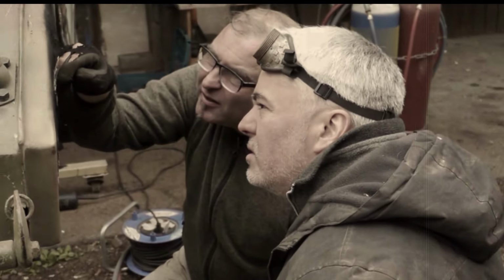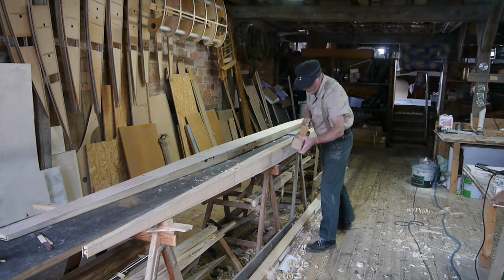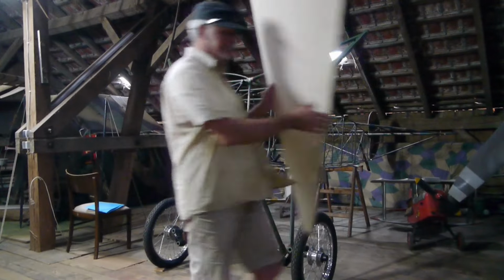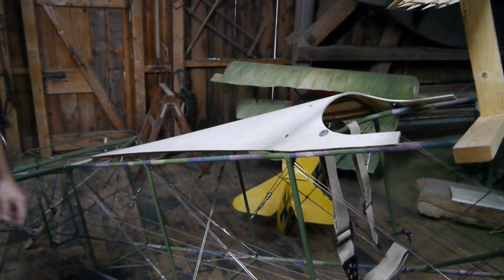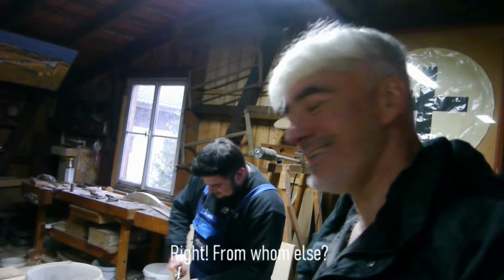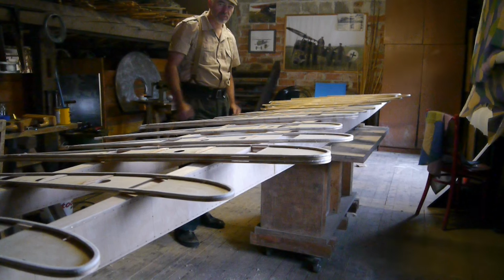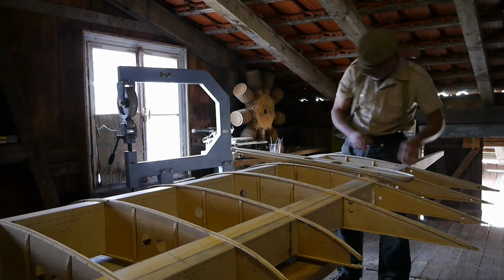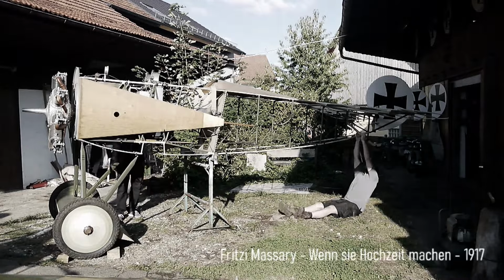𝔐𝔉𝔱𝔊 - 𝔚𝔬𝔯𝔨𝔰𝔥𝔬𝔭 𝔚𝔞𝔱𝔠𝔥 𝔈𝔭𝔦𝔰𝔬𝔡𝔢 24 𝔬𝔣 21𝔰𝔱 𝔬𝔣 𝔖𝔢𝔭𝔱𝔢𝔪𝔟𝔢𝔯 2024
Episode 24
Part 12
of our documentary: ‘How to build an aeroplane’, the replica of the Fokker V.40 from 1919 as Engels E.7. The Fokker V.40 was one of Fokker's two designs after the end of the war to construct a light and inexpensive sports plane for everyone. You could almost say it was the forefather of today's ultralight sports aeroplanes.

Today:
- we cover the spars
- we plane the spars
- build the body timbers
- uncrate boxes (greetings to URLAG Entertainments go out. )
- watch Matze build the tank
- work out the aileron hinges
- drill holes
- prepare the assembly of the wing
- scare the chickens
- pull up the ribs
- eat currywurst
- glue with Aerodux
- assemble our triplane
- dress up
- give lectures
- enjoy life

and - honour one - if not THE - last living flight instructor of the Reich.

Otherwise, as always, the reference to my free books on the subject of aircraft construction and ‘German Aircraft Technology 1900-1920’.